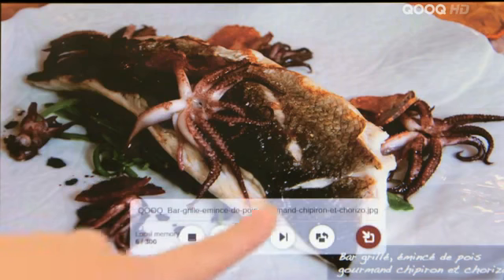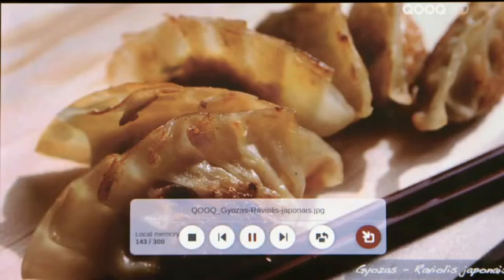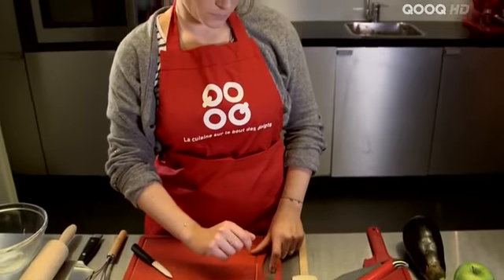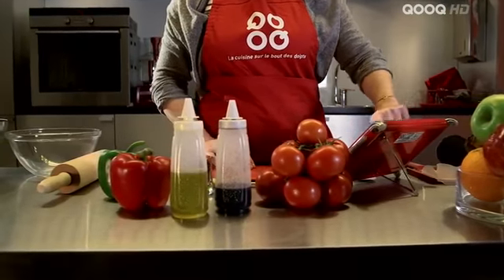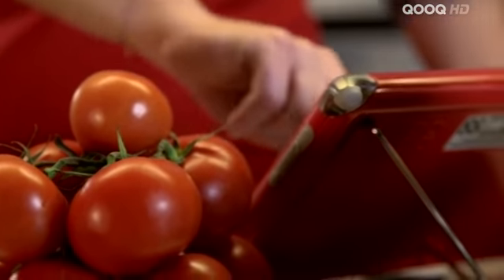2 QOOQ The Tablet Designed For The Kitchen 640x352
QOOQ: The Tablet Designed For The Kitchen